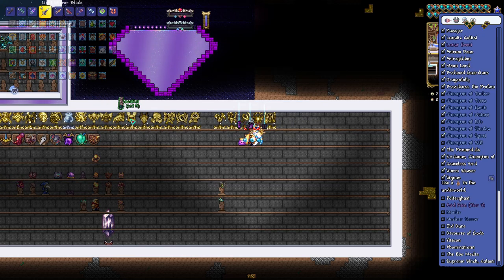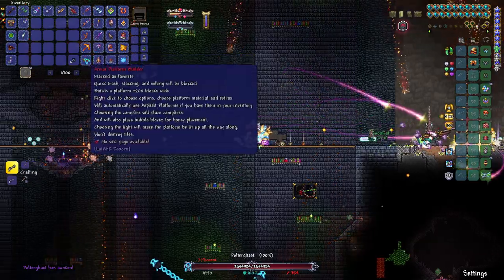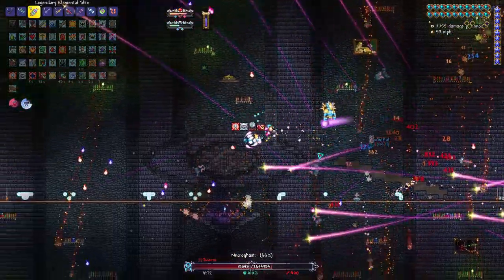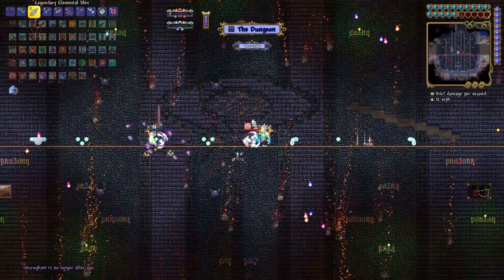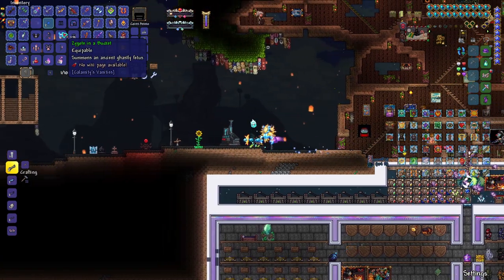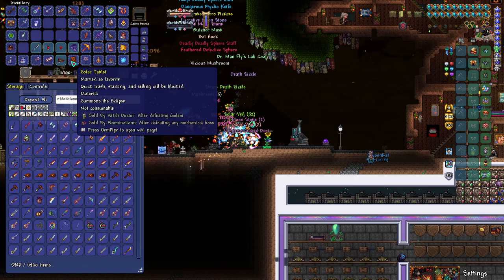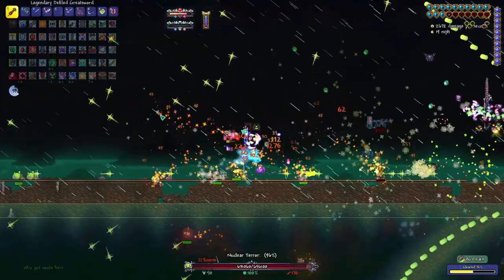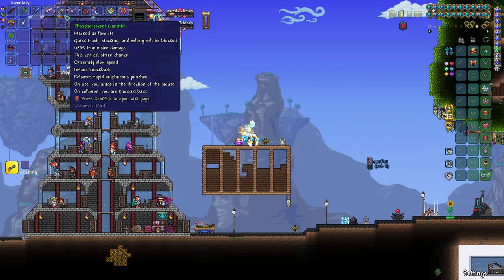Ghost Plantera and Tentacle Creature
Polterghast and Signus, almost done with the series. Sorry i was sniffing a lot in this video, was somewhat ill.

Mod List:
AFK's PETS and more (Early Alpha)
AlchemistNPC Lite
Auto Reforge
Better Boss Health Bar for 1.4.4+
Better Zoom
Biome Titles
Boss Checklist
BossHealthBar(Boss血条)
Calamity Mod
Calamity Mod Music
Calamity's Vanities
Catalyst Mod
Expanded Inventory
Helpful NPCs
Loot Beams
LuiAFK Reborn
LuiAFK Reborn DLC
Magic Storage
Npcs Live In Evils
Pylons Prevent Evils
Recipe Browser
Recipe Browser && Magic Storage
Roommates
Shared World Map
Shop Expander
Starter Bags
Summoner UI (Latest Stable Release)
Summoners' Association
Thorium Mod
Wikithis
Wing Slot Extra
absoluteAquarian Utilities
imkSushi's Mod